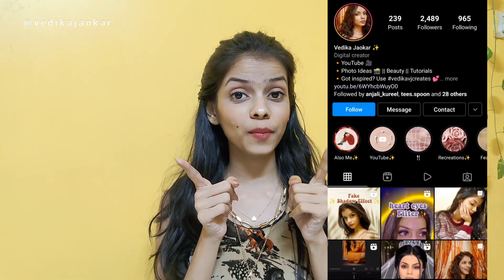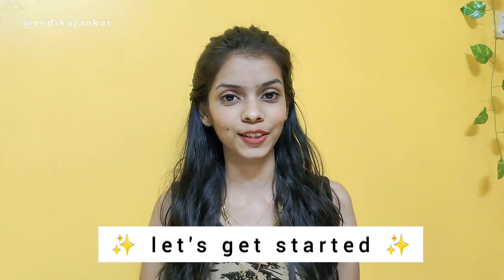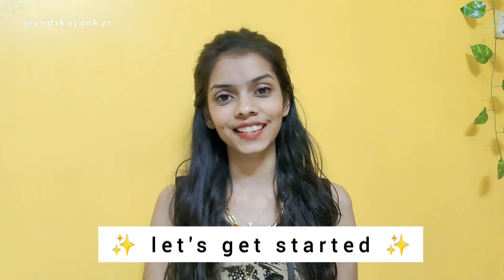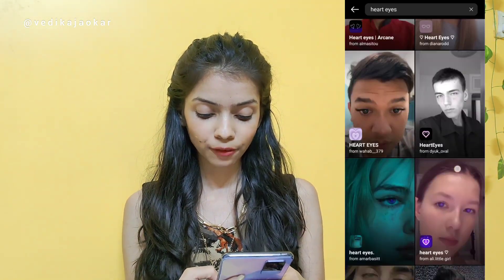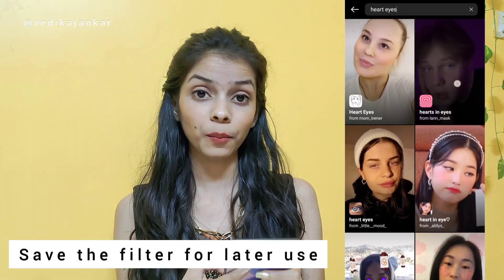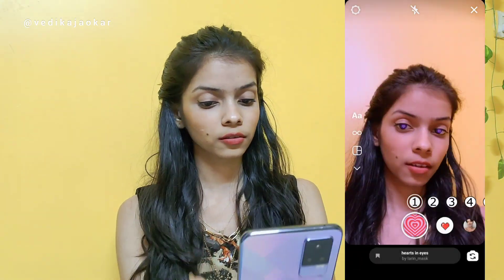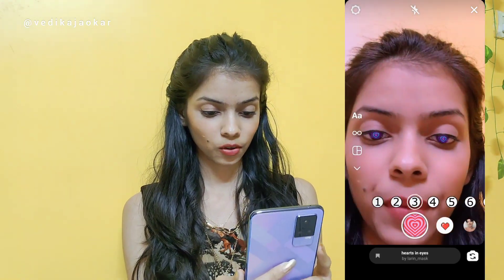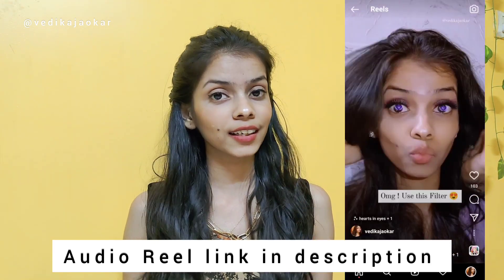heart eyes tutorial | Trending Instagram reel heart eyes| Viral Heart eyes reel tutorial edit tiktok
✨ABOUT THIS VIDEO:
This video is all about How to make Trending Heart eyes reel tutorial for Instagram   . Hope You Like it✨